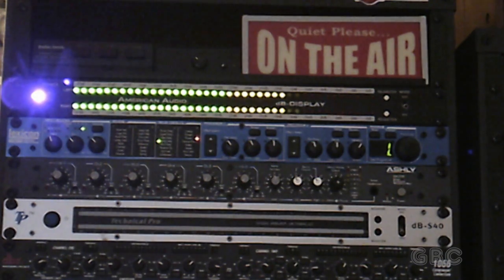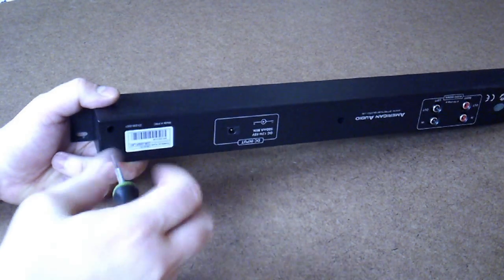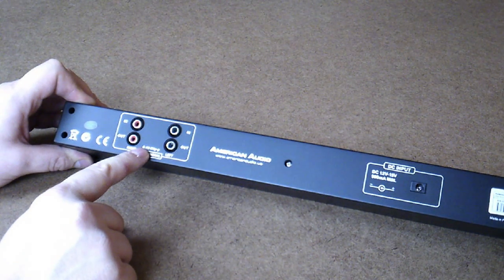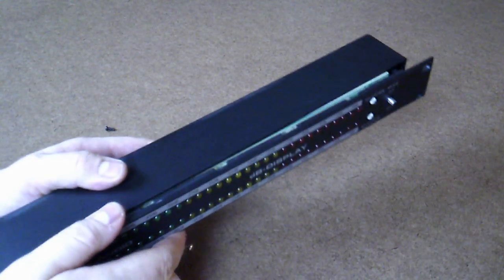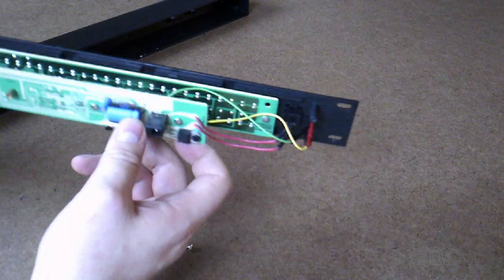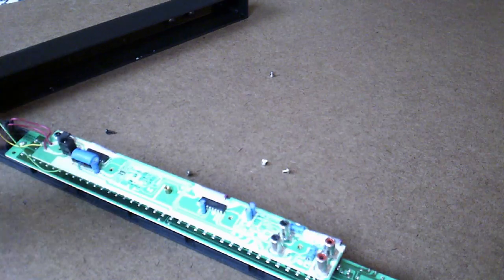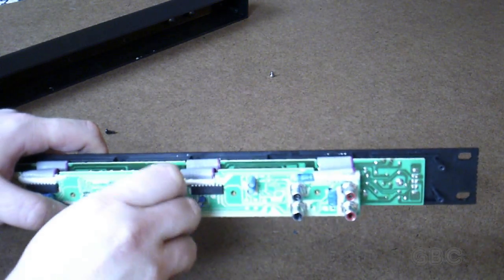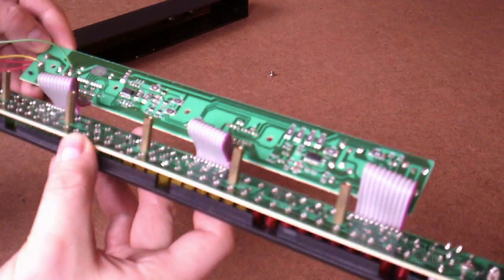[8] American Audio dB - Display Teardown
A look inside an American Audio VU meter